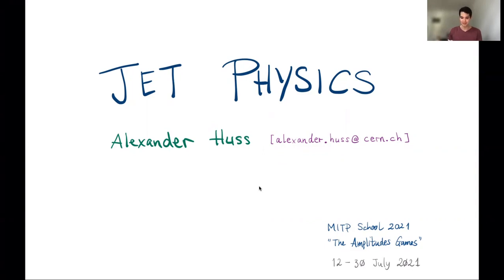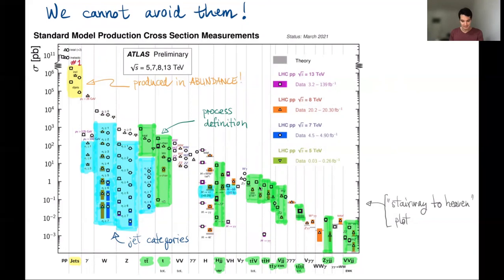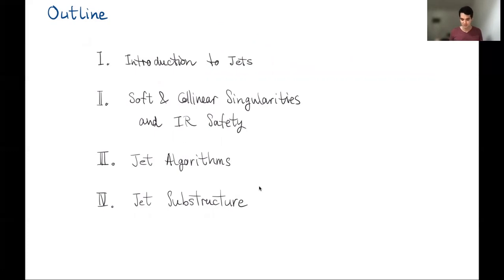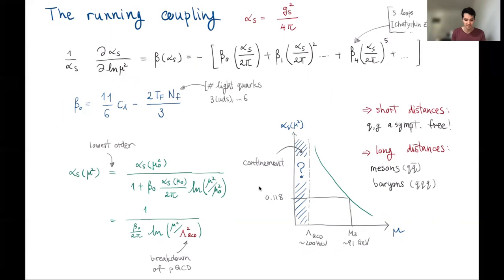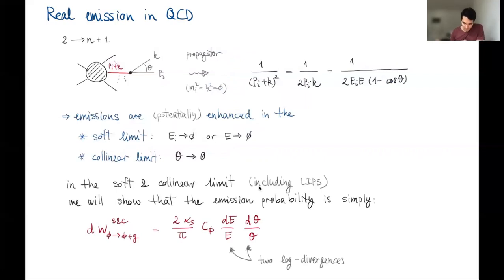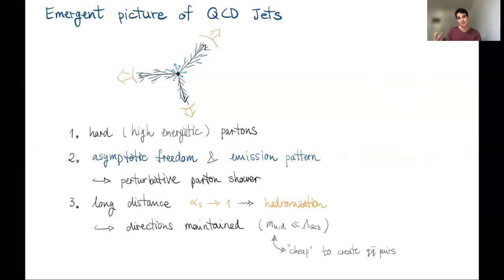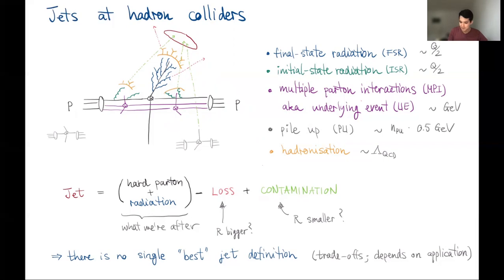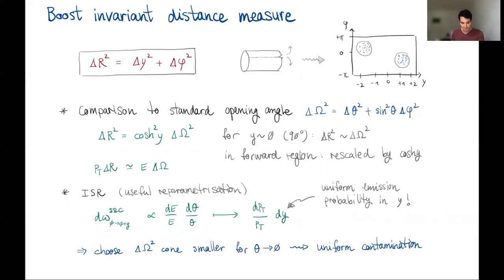Jet Physics Lecture 1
by Alexander Huss